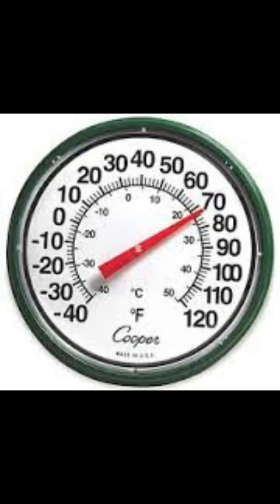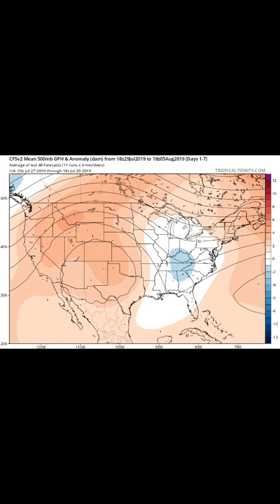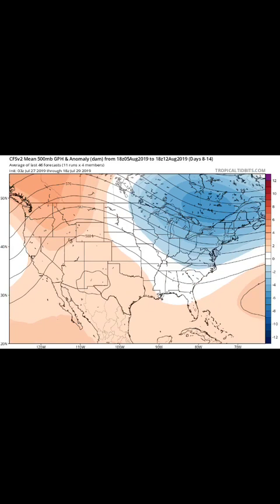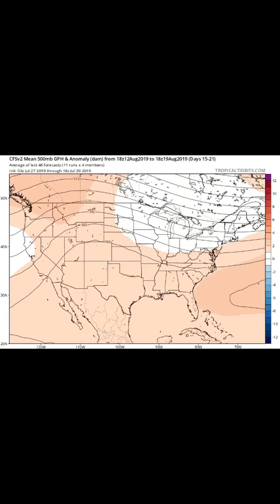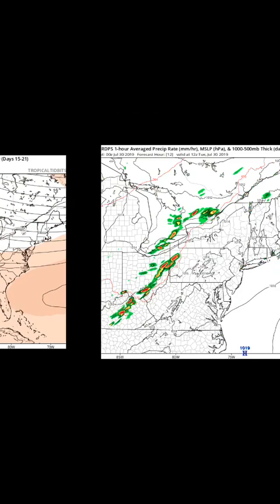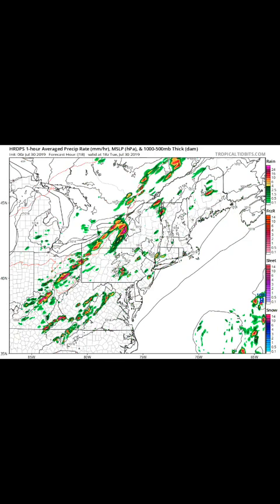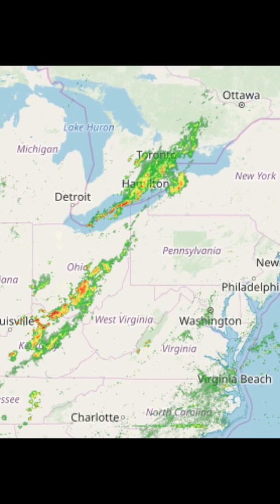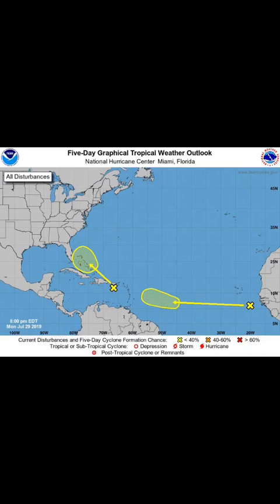Extreme weather update 7/30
Extreme weather update